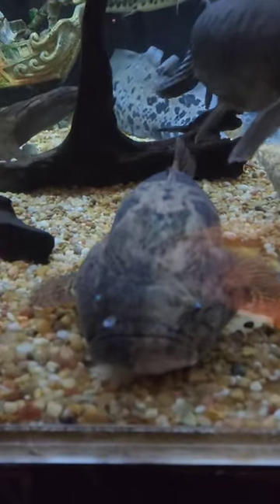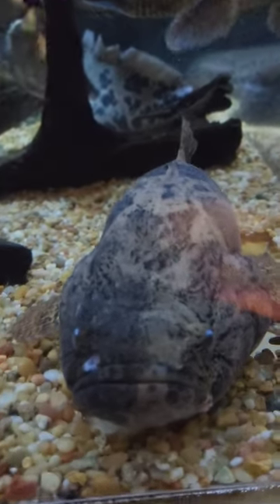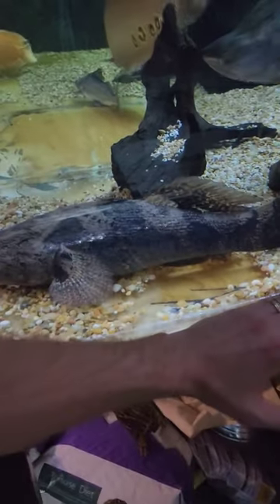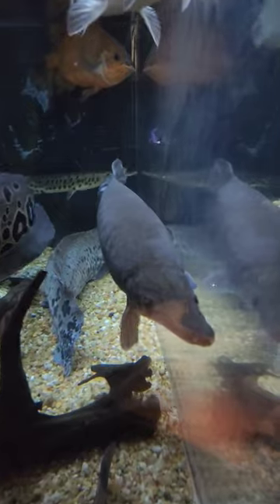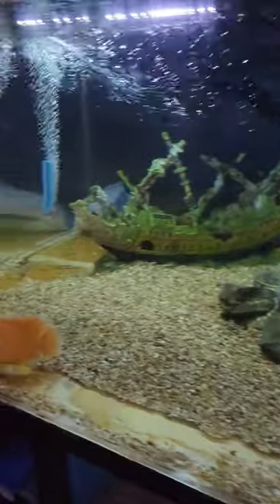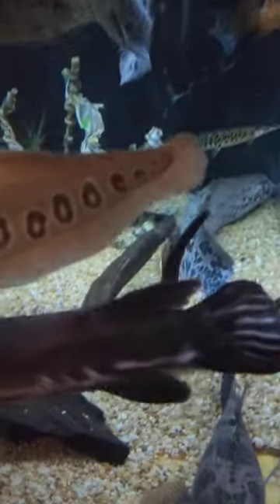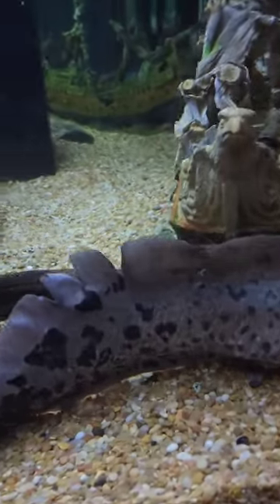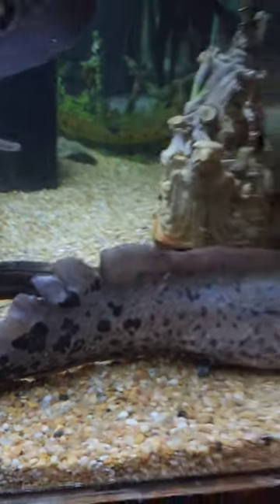Super cool marbled goby